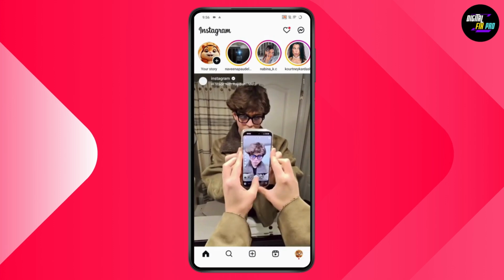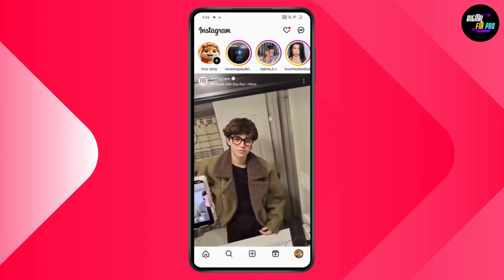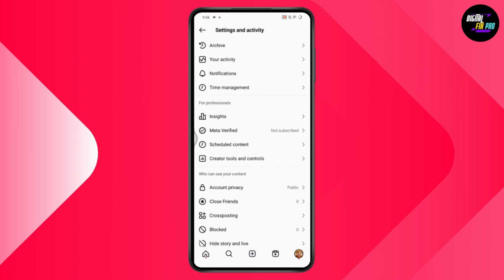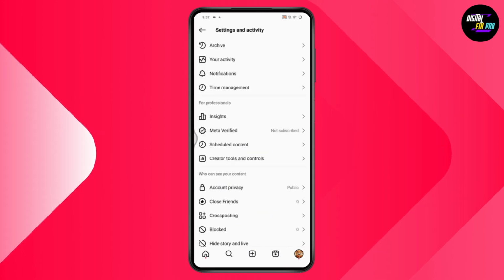Instagram Profile Display Hide Options Not Showing (2025)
How To Fix Instagram Profile Display Hide Options Not Showing
how to fix hide display instagram profiles not showing
hide instagram profile display option not showing fix
how can i fix instagram profile display option not showing on android
how do you fix hide profile display on instagram

If the Instagram profile display hide option is not showing for you, don’t worry! In this video, we'll walk you through simple steps to update your app, adjust your settings, and make sure your professional mode is enabled so you can access and manage your profile display settings.

0:00 - Introduction
0:12 - Update Instagram from Play Store
0:24 - Open Instagram and Go to Profile
0:36 - Access Creator Tools and Controls
0:48 - Enable Professional Mode
1:00 - Edit Profile and Find Profile Display Settings
1:18 - Conclusion